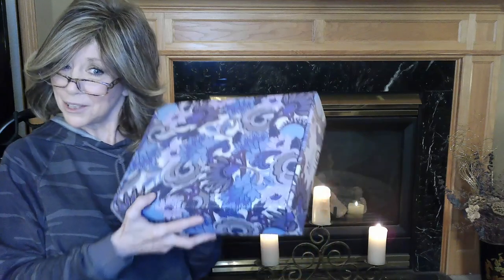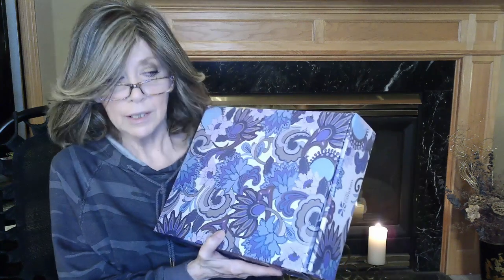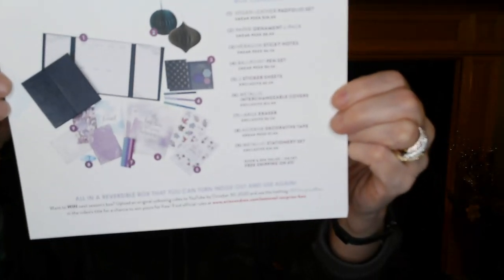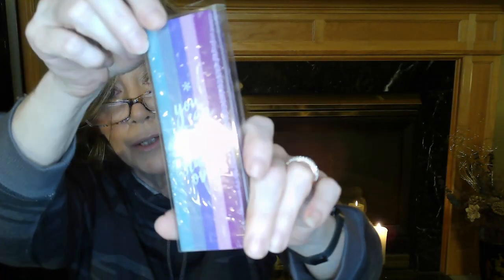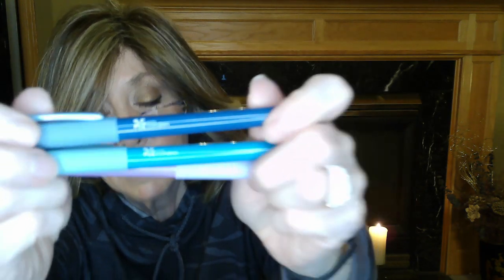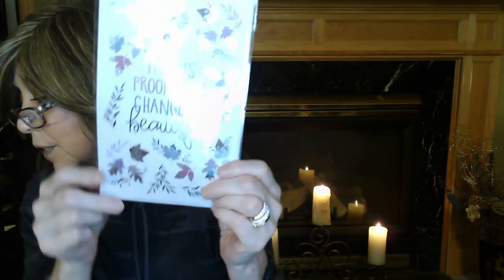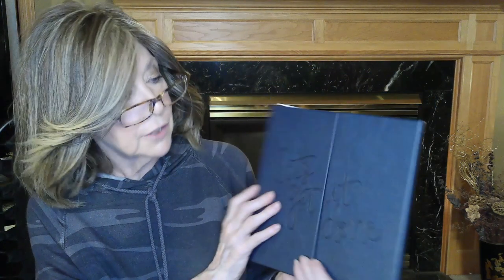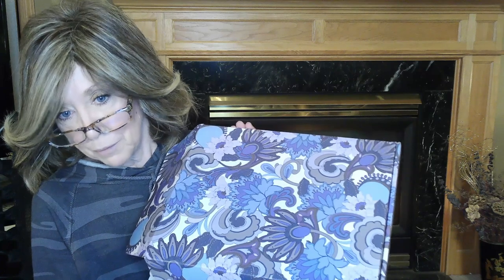Erin Condren Fall 2020 Seasonal Surprise Box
Hi !!

Thanks for spending time with me!!

I am so excited to get my Erin Condren Seasonal Surprise Box for Fall 2020!

There are some exclusive items to the Seasonal Box, some best selling items and some previews of some items to be offered for sale next year!

This Seasonal Box is a $90.00 value for $40.00 ~ and they sell out FAST!

The Box is in a gorgeous reversible, giftable box.

I'm loving all the personalized products and organizational accessories I've found at Erincondren.com!

Nancy